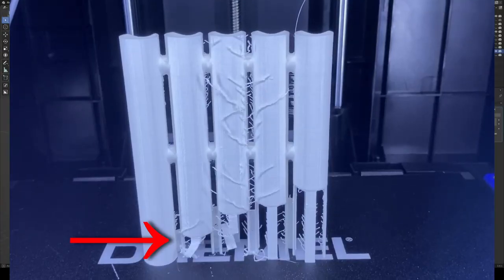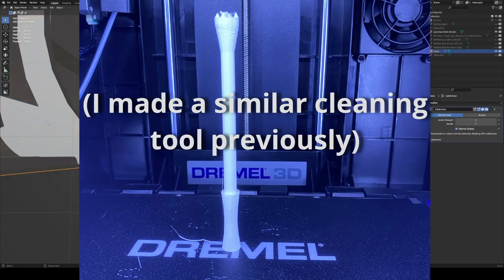Jane Kass Project: Vlog 5 - Creating and 3D Printing a Pan Flute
Hello! This is the fourth part to a series of videos about the Jane Kass project.

This video has me explaining the last few weeks worth of work that I did for the Jane Kass project while you watch a time lapse of some of the process that went into making a Pan Flute.

All of these models and more will be free and available to download from the Jane Kass website found